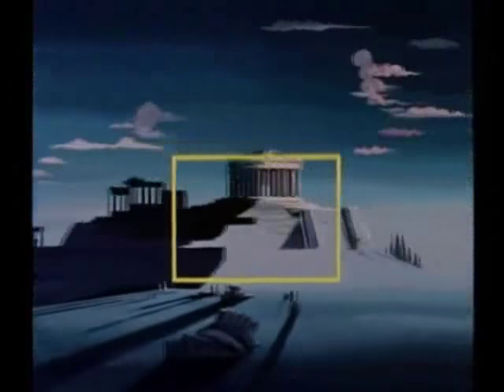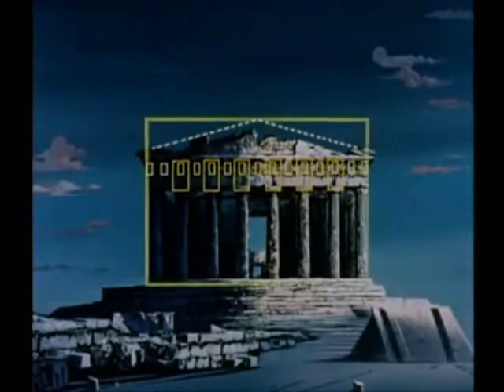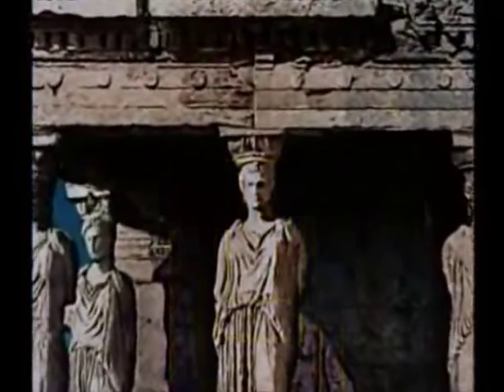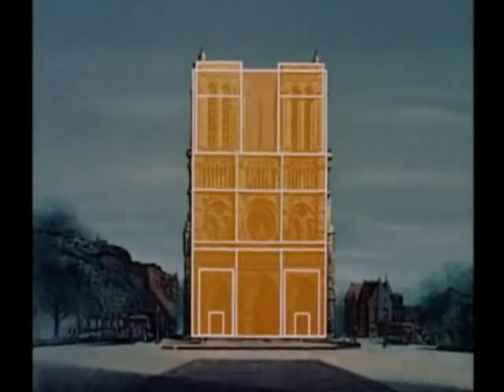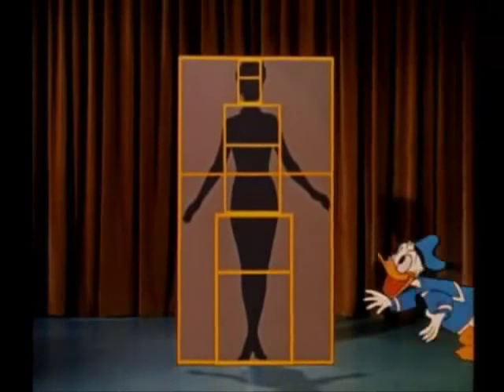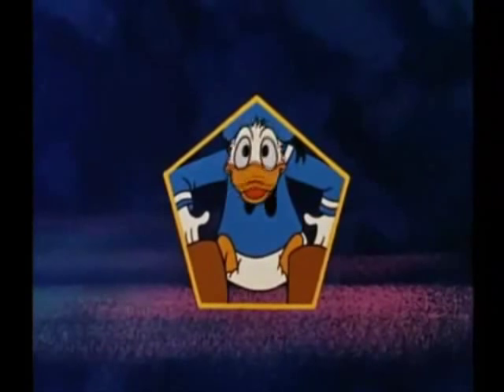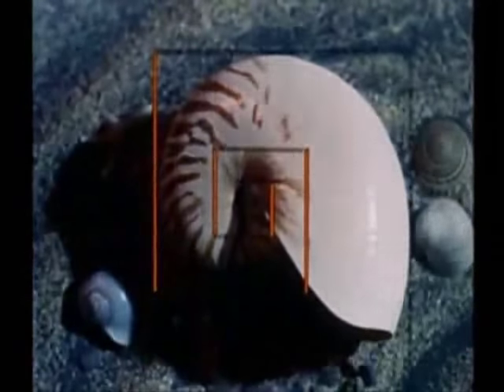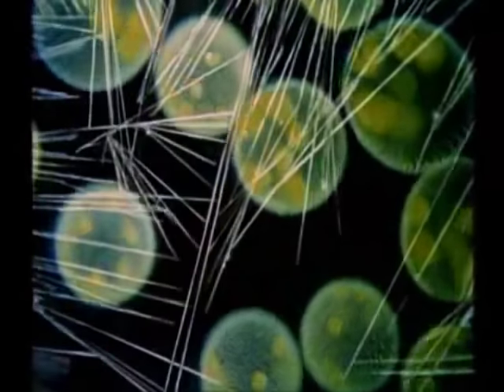Donald in Mathmagic Land